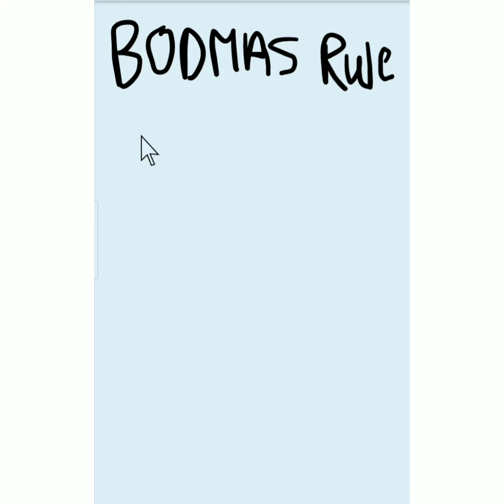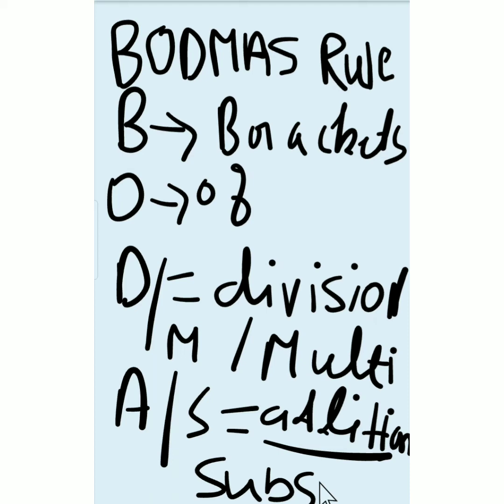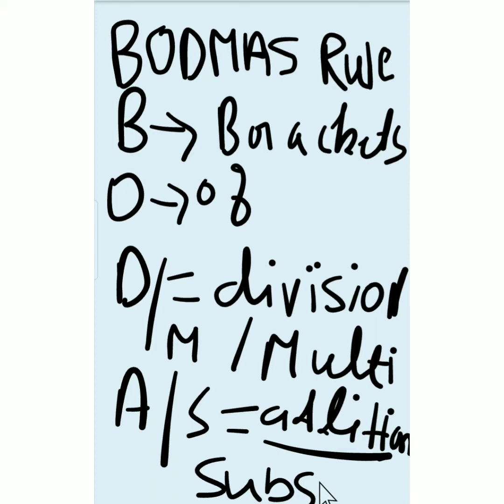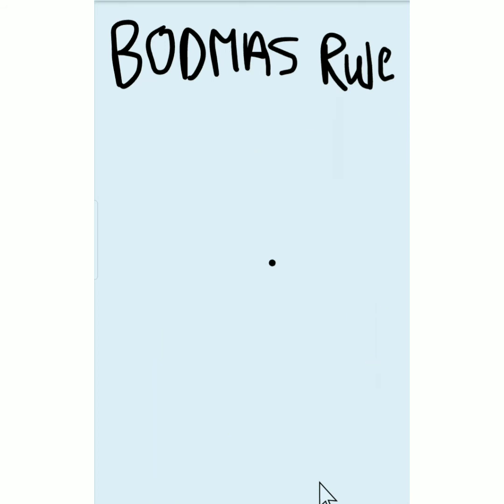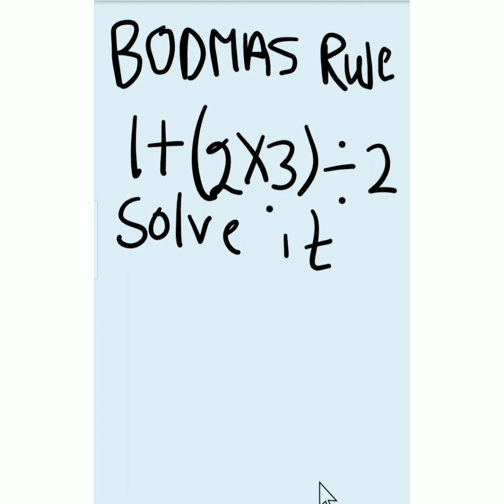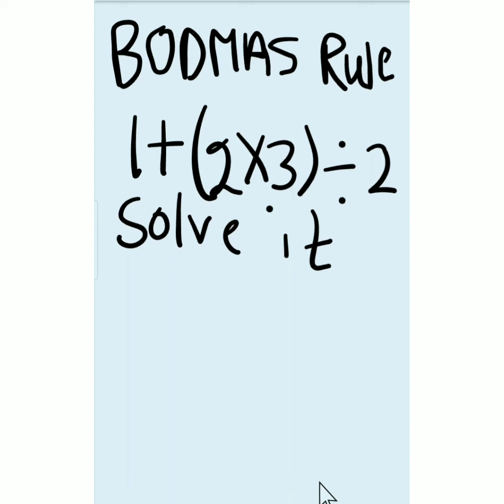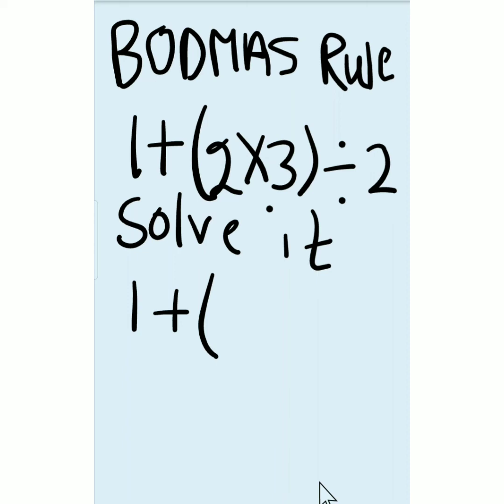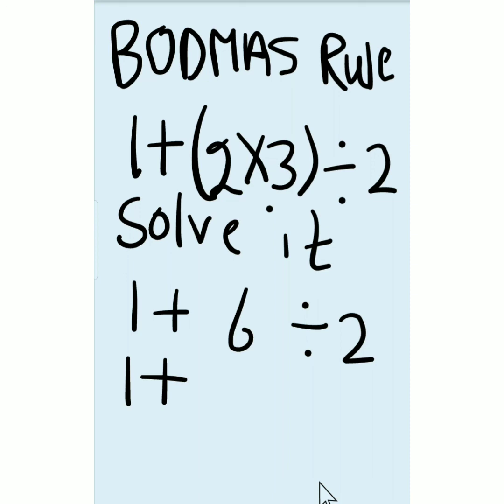BODMAS Rule in most simple and easy way